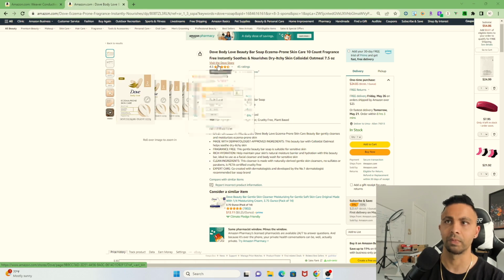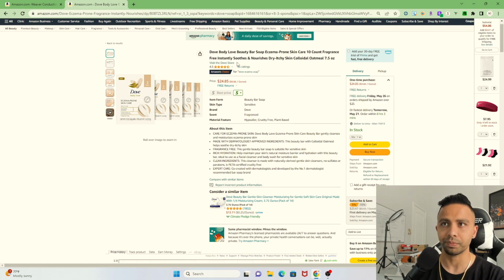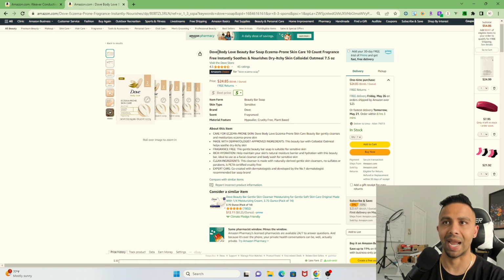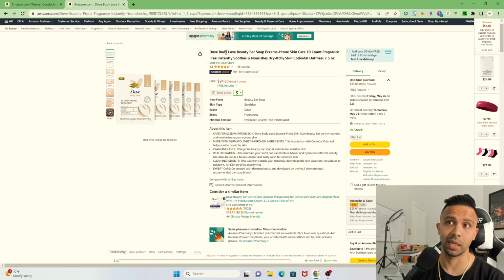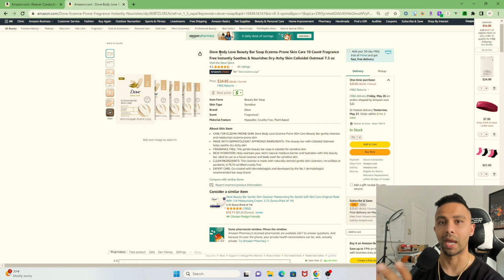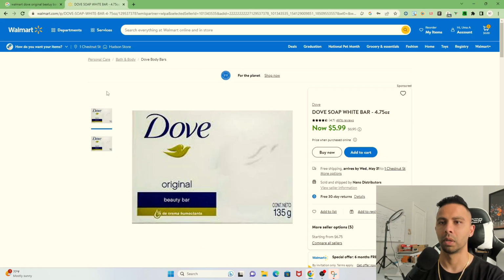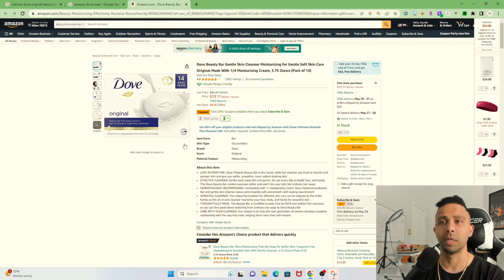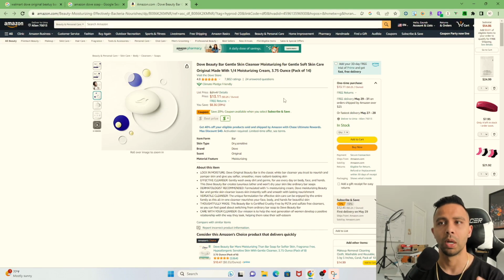Suspected IP Violation Removal Guide I Amazon FBA I Flips Nation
📦 Affordable Supplies that I use for Amazon FBA:

-3in Tape Gun
-3in Tape
-2x1 Labels
- 4 x 6 labels

 (900+members with FREE Amazon guides, information, and community for all Amazon Seller levels! See you there!)

🏃‍♂️Get BuyBotPro (Sales History, VA Hours Manager, and connects to their Repricer - I use everyday)

🏃‍♂️Get SellerAmp (Sales History and Profitability - I use everyday) at this